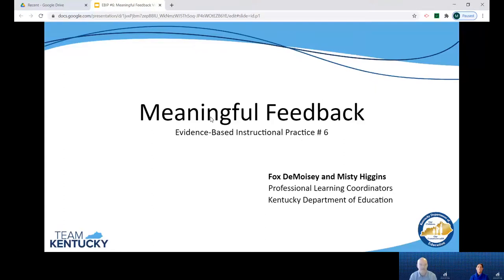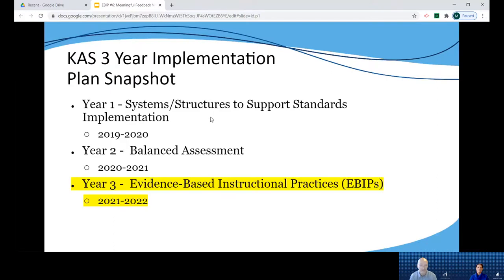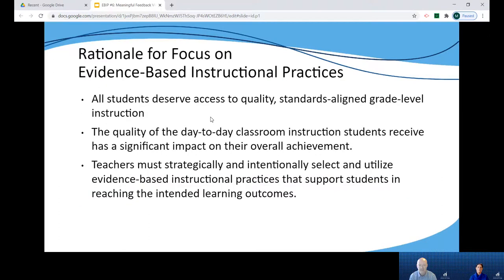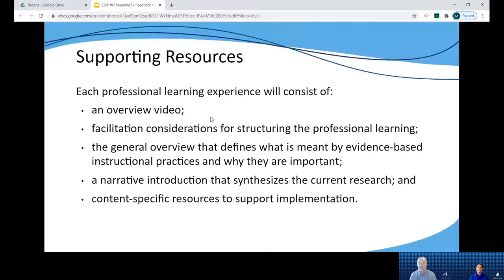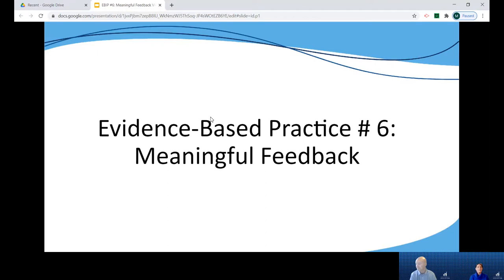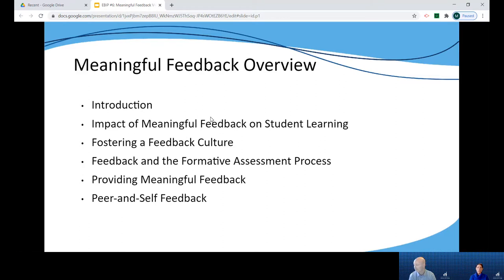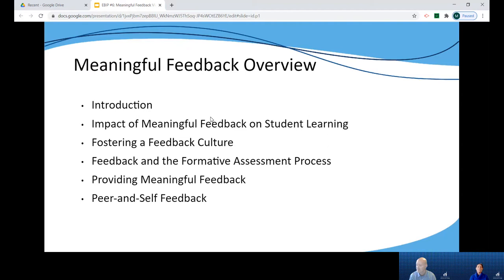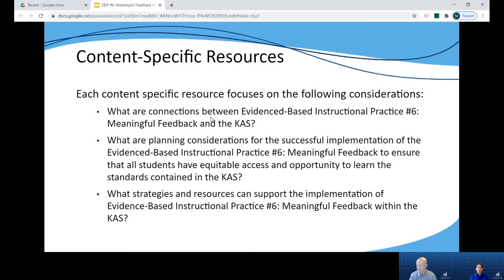EBIP 6 - Feedback